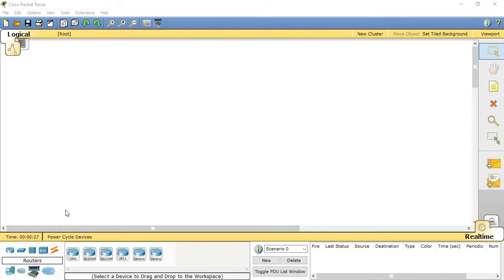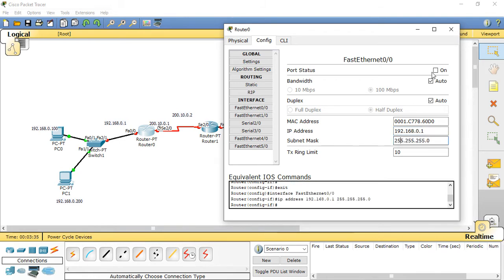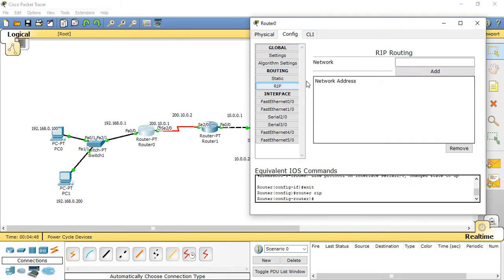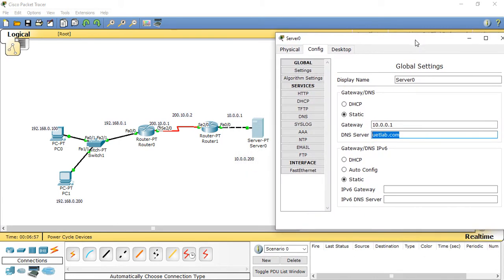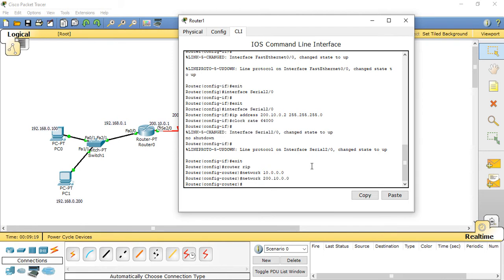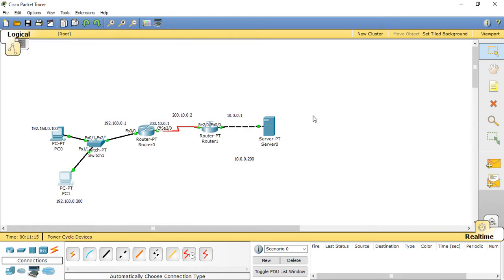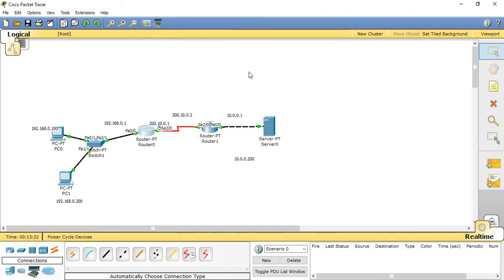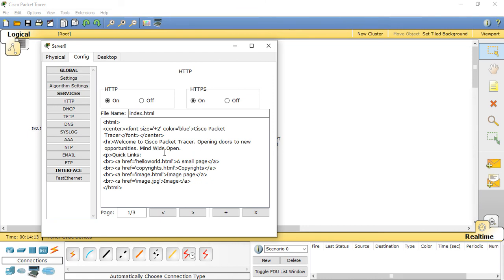computer network lab 13 NAT cisco packet tracer simulation